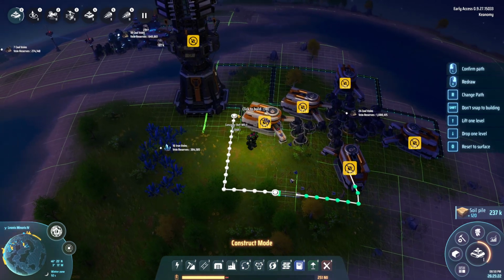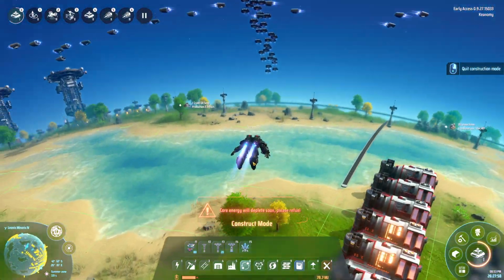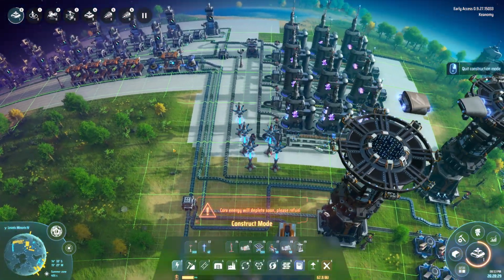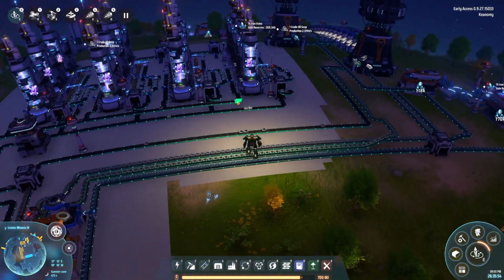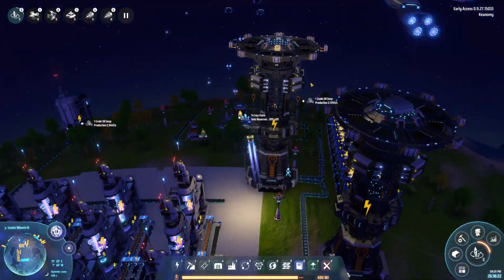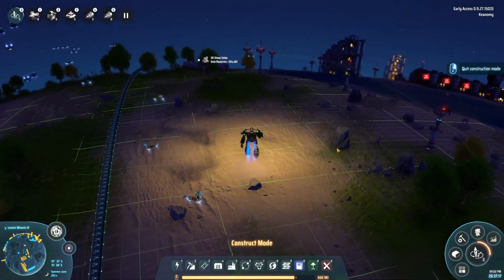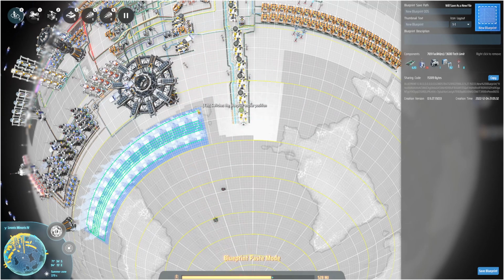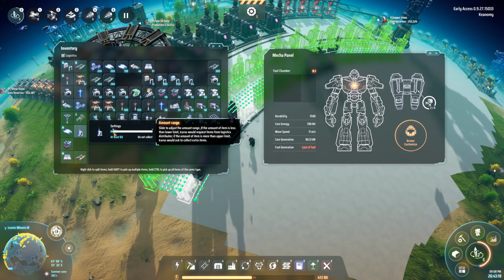Cleaning up and preparing for accumulators and Orbital Collector - Dyson Sphere Program - E13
Dyson Sphere Program is soon releasing the long awaited combat update, Rise of the Dark Fog. Lets get into it and learn how to beat aliens before they arrive!